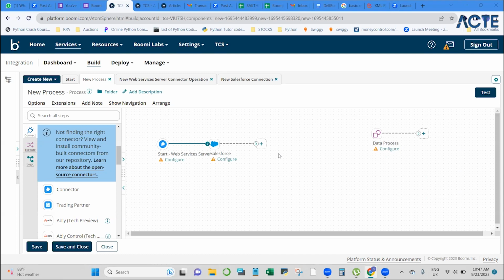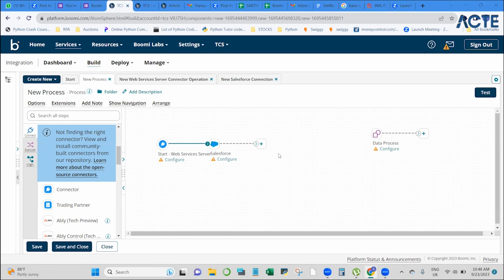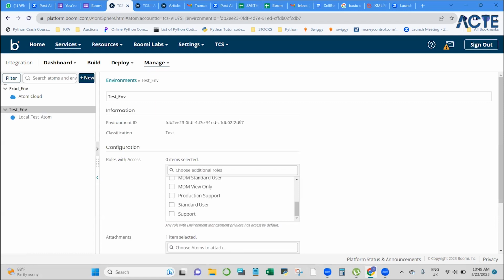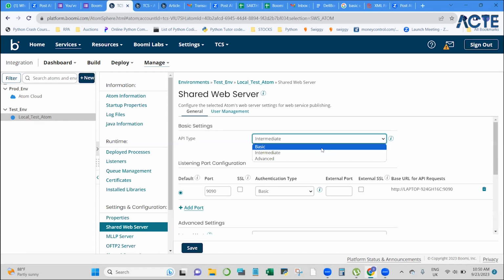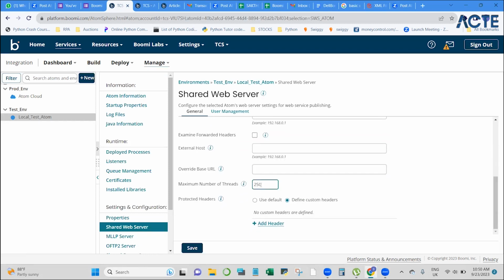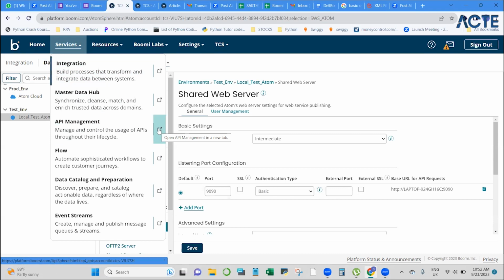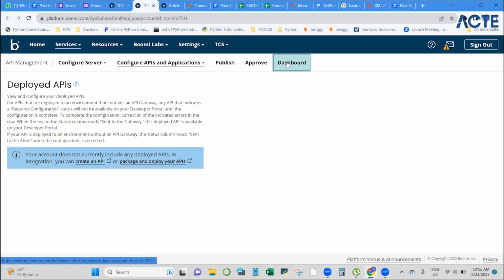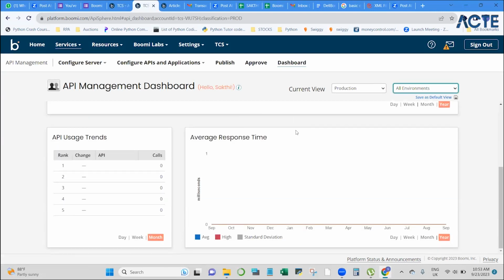Learn about Goovy Script | Dell Boomi Tutorial for beginners | Part -14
Data process properties refer to the characteristics and attributes of a data processing operation. These include factors such as input data format, processing algorithms, output requirements, and performance metrics. Understanding and defining these properties is essential for optimizing data workflows, ensuring accuracy, and achieving desired outcomes in data processing tasks.

👉About us

👉ACTE Edge
1. 24*7 Lifetime Access & Support
2. Flexible Class Schedule
3. Job Assistance
4. Mentors with +14 yrs
5. Industry-Oriented Courseware